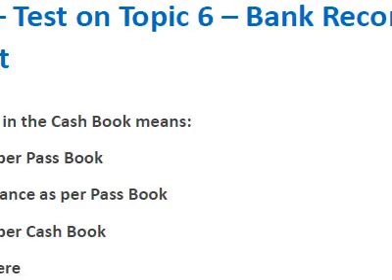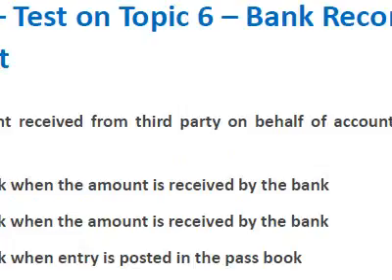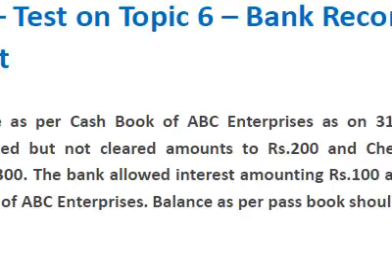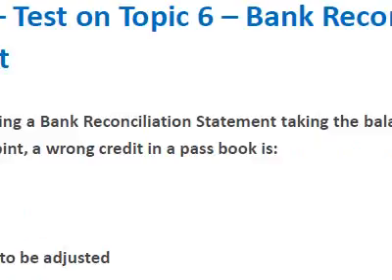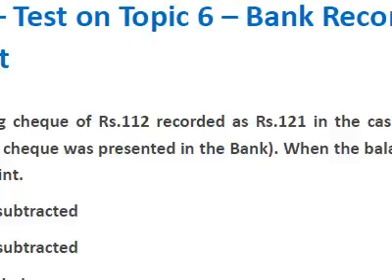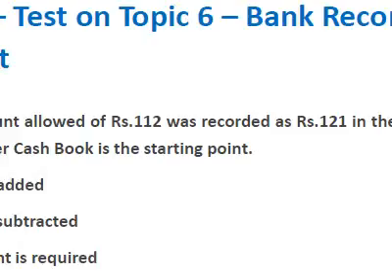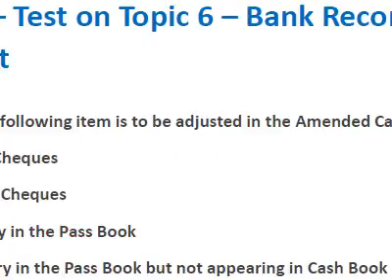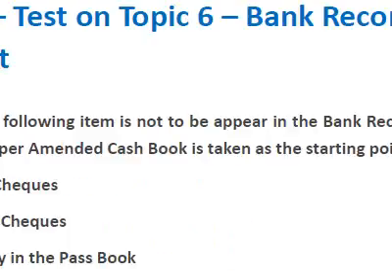video session on BRS for FINPREP